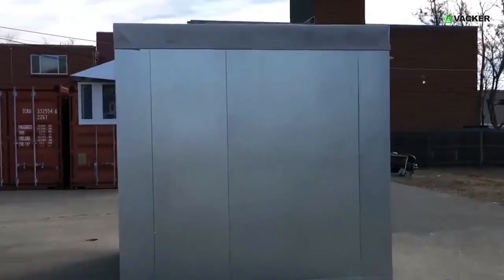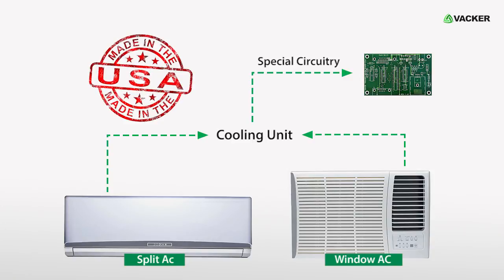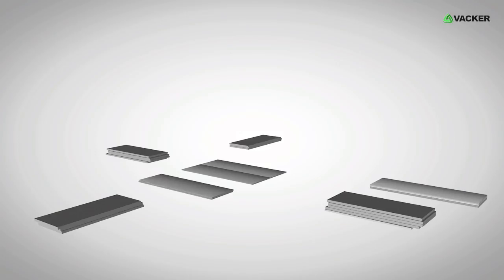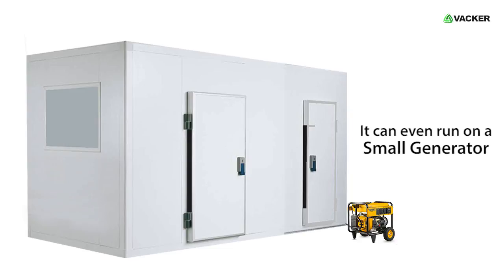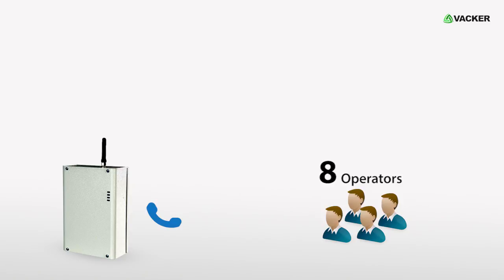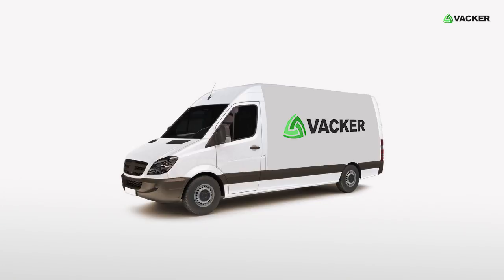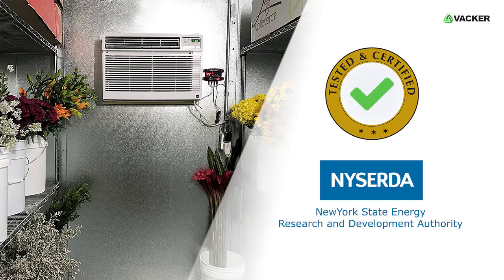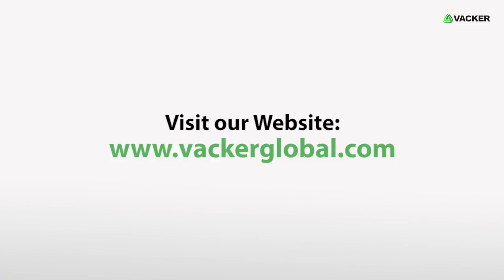How to select and install a Cheap Cold Store Room for storage of medicines, food, vegetables?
We are supplying cheap and energy-saving cold storage rooms (walk-in chiller rooms). These are suitable for all normal applications such as medicines, vaccines, fruits, vegetables, sweets, dairy, poultry, fish, meat etc. We supply these as modular panels which you can easily install at site. These cooling units work on the normal household power supply. Hence you do not need industrial electric supply for these units.

Selection and purchase of a cold storage has been an expensive affair. This video helps you to select the cheapest cold store for all your applications.
These revolutionary cold rooms work with normal split AC or window AC units. These are upto 60% cheaper than the conventional chiller units. Also electricity consumption is 40-50% less. These are easy to assemble and you can even assemble one in your backyard. It can work on normal house electricity on single phase power. Unlike conventional chiller units, they do not need any maintenance at all, which will again save you thousands of dollars.

Transcript:
How to select a cold room?
This is a modular cold room working on normal split AC units or window units. It saves up to 60% on your initial investment, up to 50% on energy consumption and 100% on maintenance. A split AC or window AC unit is modified into a cooling unit using a special circuitry made in the USA.

More than 40,000 similar units have been installed in the USA and around the world from Australia to Tanzania to Dubai since 2006. The complete cold room comes as small panels, the cold room panel of high grade insulation. Two technicians can assemble a small cold room within 2-3 hours. You do not need any special maintenance as required for big cooling units. It requires regular maintenance similar to any other home AC units only.

It can work on single phase electric power and does not need high power 3 phase power supply. It can even run on a small generator. Small cold rooms can even run on solar power.

As it does not have big cooling units, you can install even in areas with space limitations. Optionally we also provide a SIM card based phone call alert system, which will make phone calls to 8 operators in case of high temperature, power failure, water leakage etc.

These best cold rooms are ideal for any non-freezing applications such as fruits and vegetables, pharmaceuticals, meat and poultry cold room, coldroom for sweets, chocolates, flower storage cold room, small restaurants, Dairy coldrooms mobile cold rooms on trucks, vans etc. We recommend these cold rooms for applications above 0.0°C and for door openings not more than once every 10-15 minutes. Otherwise the cold room will need more AC units.

The system has been already tested and certified by NewYork State Energy Research and Development Authority that it works great and does not stress out the air conditioner or push it into unacceptable cycle times

VackerGlobal offers cheap cold rooms in Dubai, UAE, Saudi Arabia, Africa and all middle east countries.

0:00 Cheap cold room
1:37 Applications of cold room